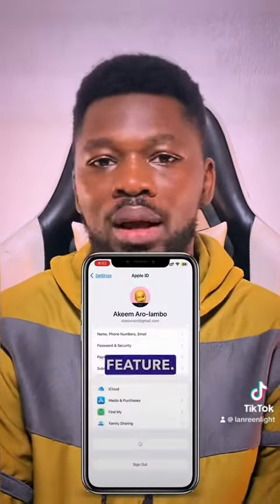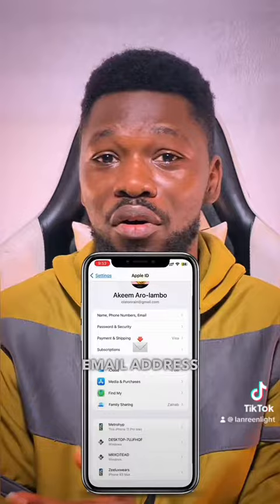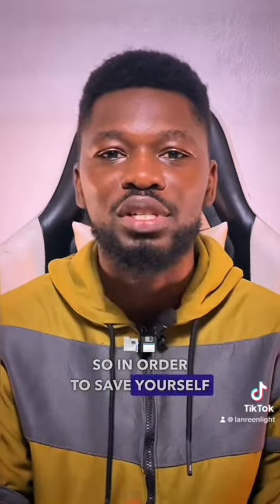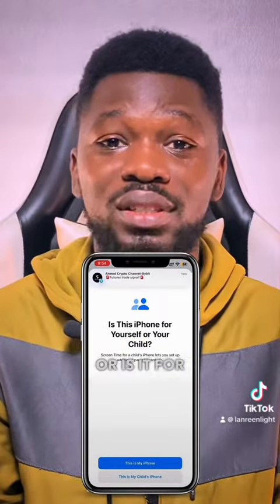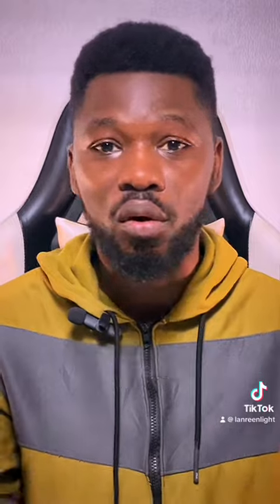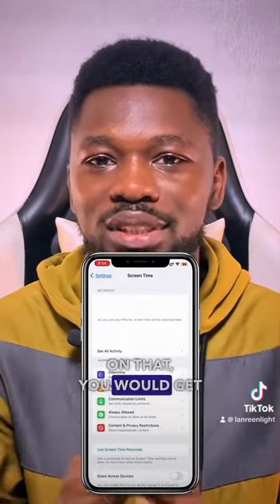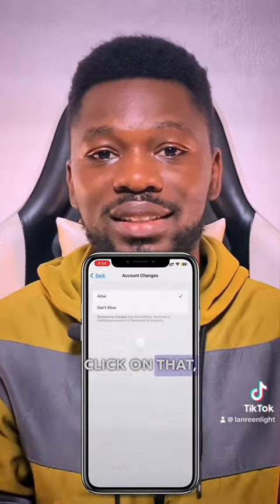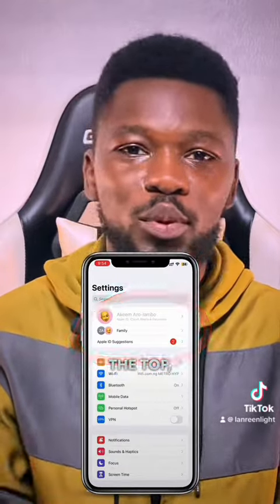Secure your iCloud with this Quick Trick!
Don’t know how to keep your iCloud secure? Don’t worry, here’s an easy trick to make sure your data is safe! Check out this quick tutorial to find out how to do it right now